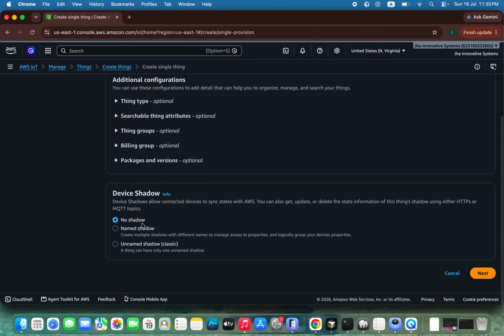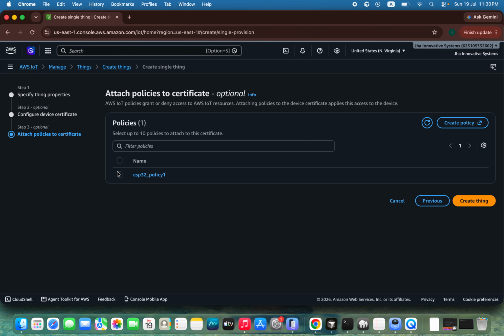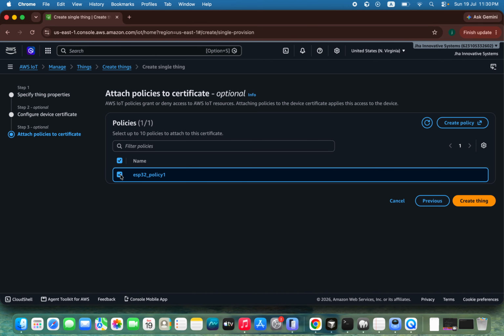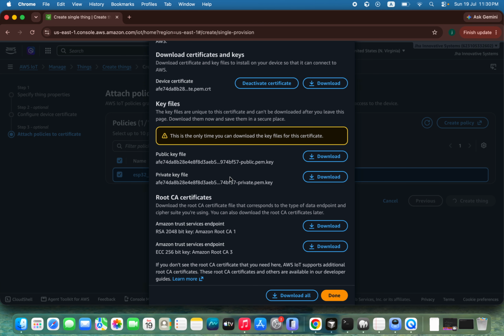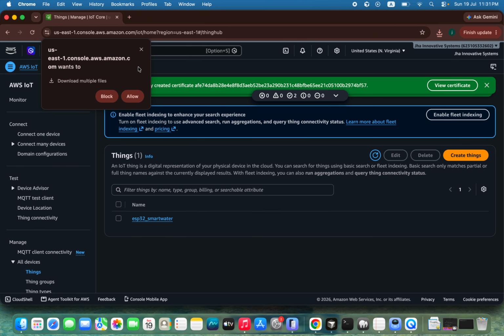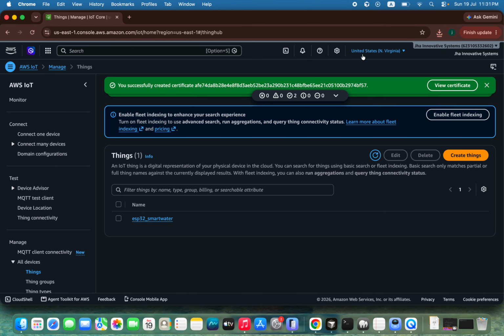Creating the AWS IoT Thing and Downloading Certificates Step by Step Guide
In this video i am going to create the aws iot thing and also i will download the certificates so we can use it later efficiently.